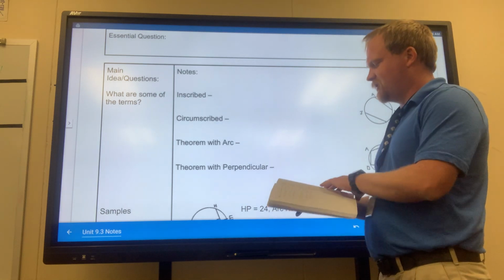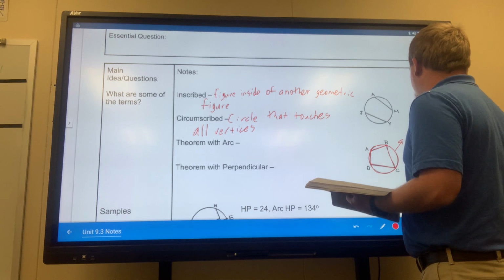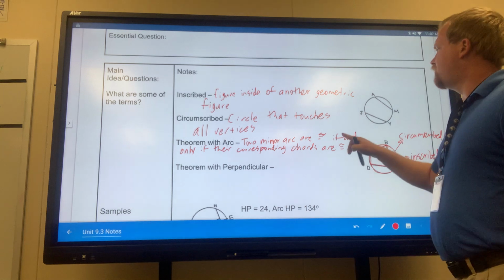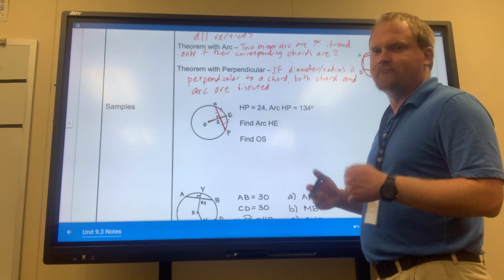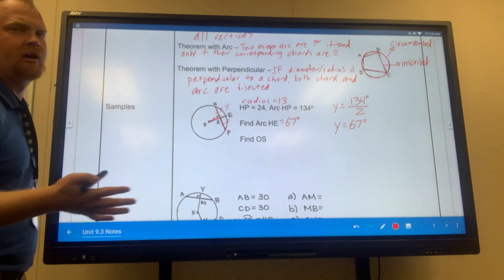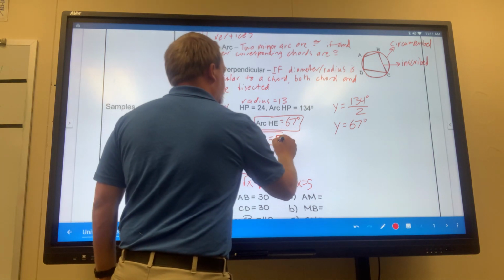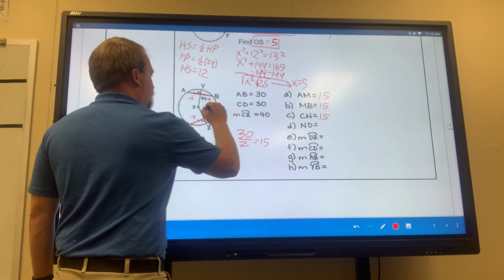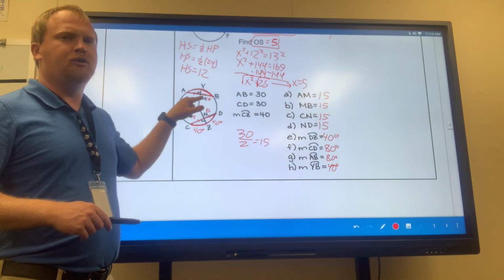Circles and Chords